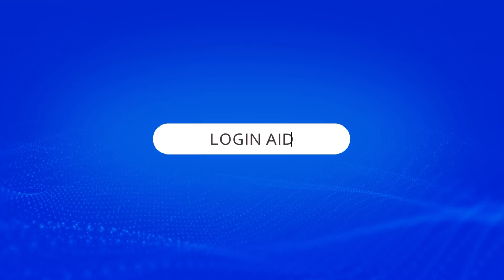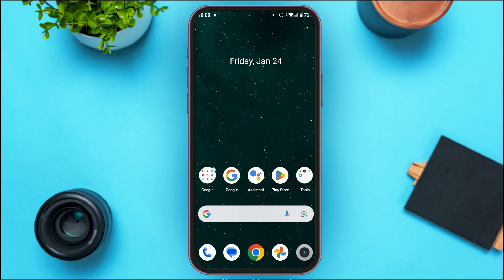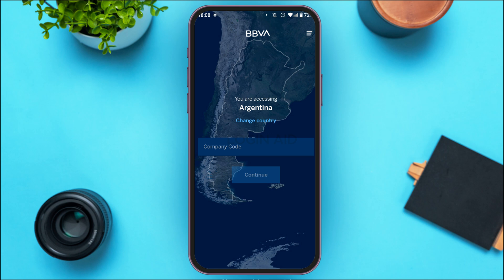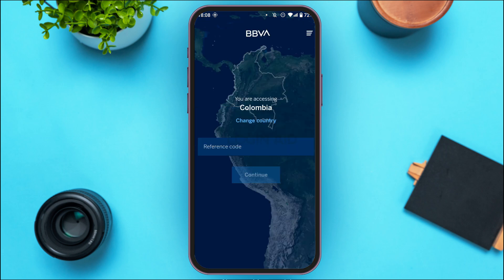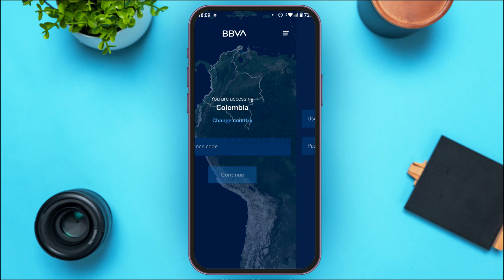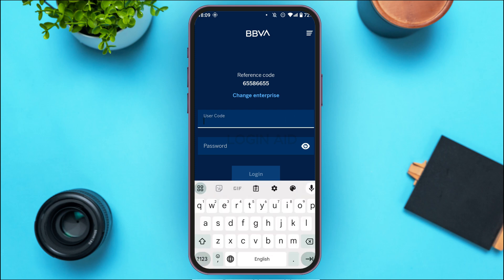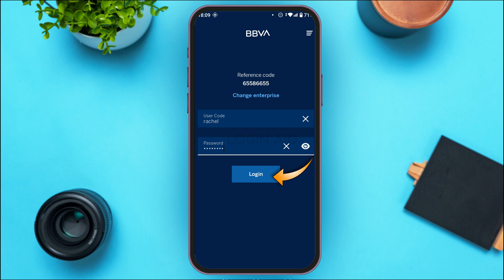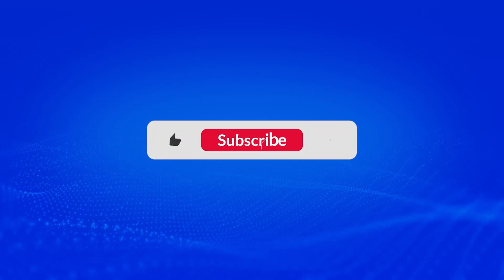How To Login BBVA Online Banking 2025 | BBVA Account Sign In Tutorial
In this video, we’ll guide you through the process of logging into your BBVA online banking account. Whether you’re checking your balance, transferring money, or reviewing account statements, this step-by-step tutorial will help you access all of your banking features safely and securely.